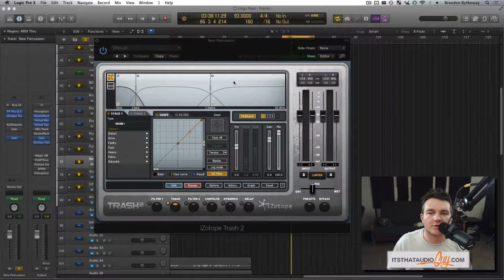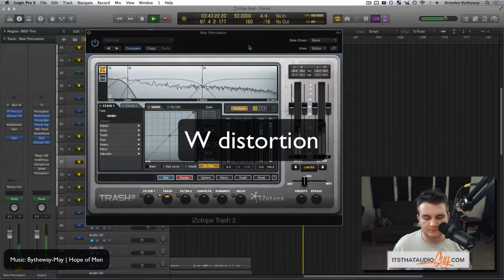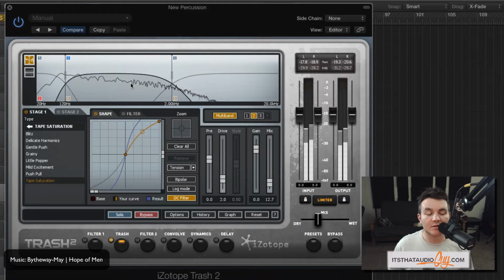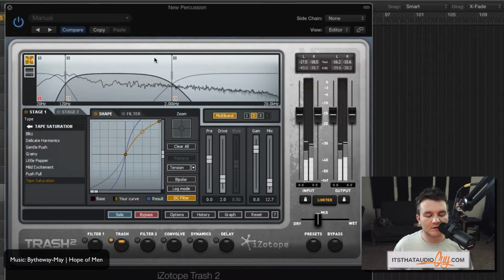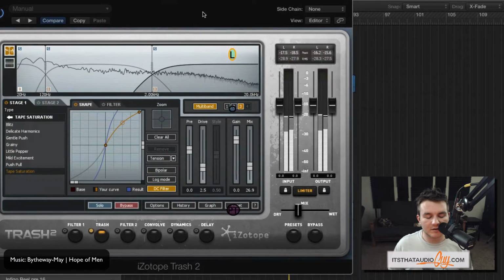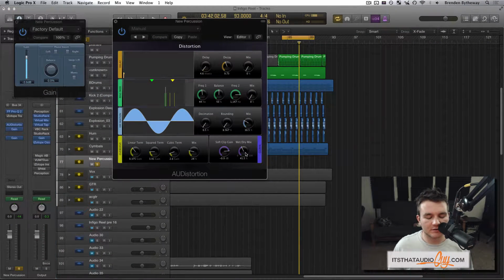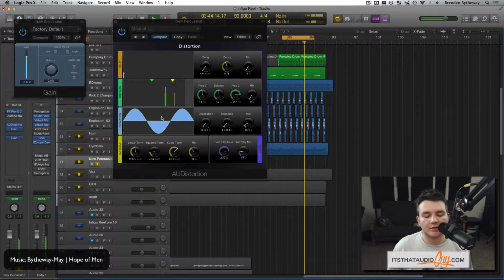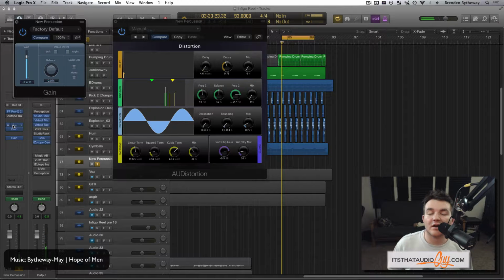Spice up Drums Using Distortion | That Audio Guy